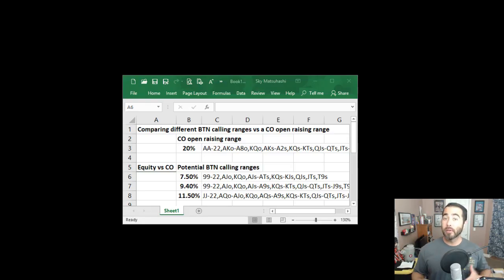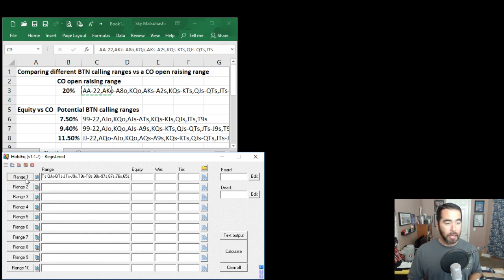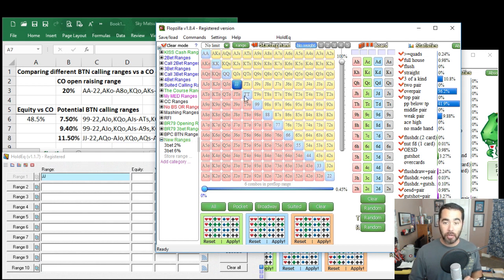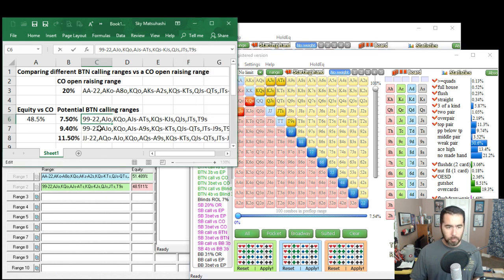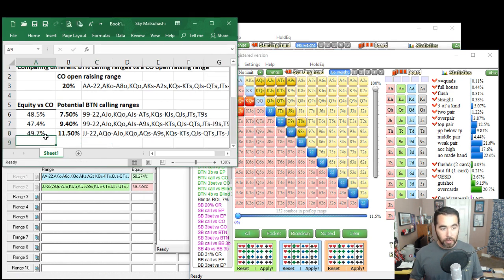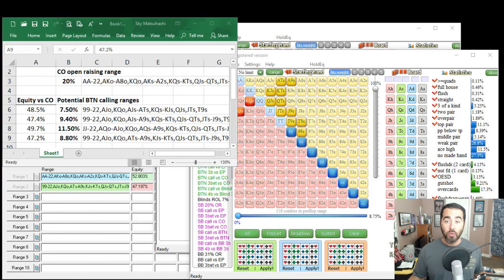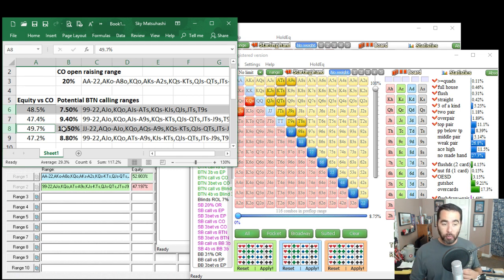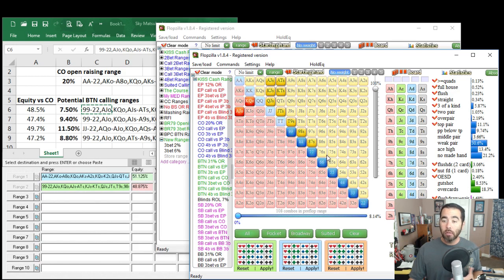How to Use Flopzilla & HoldEq to compare range equities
I show how to compare equities of different button calling ranges versus a preflop cutoff open raising range of 20%.  I demonstrate this with HoldEq by itself, then demonstrate how to do this with two connected Flopzilla tables.

This is how you can determine the calling or raising ranges you'd like to use preflop against the most likely ranges you'll face.  You can create 3bet calling ranges to face common 3betting ranges, or create 3bet ranges to combat preflop open raising ranges.